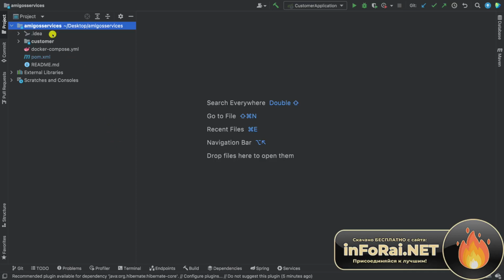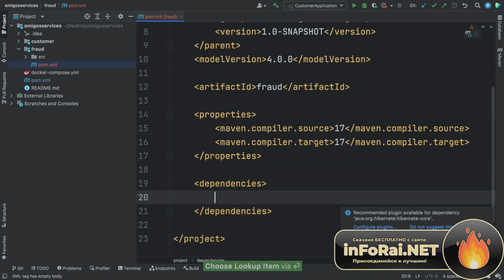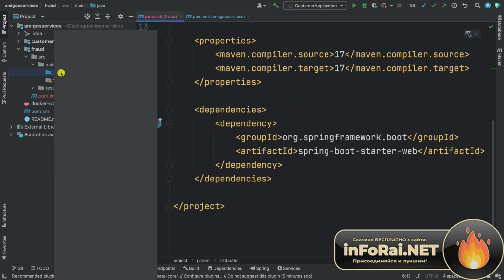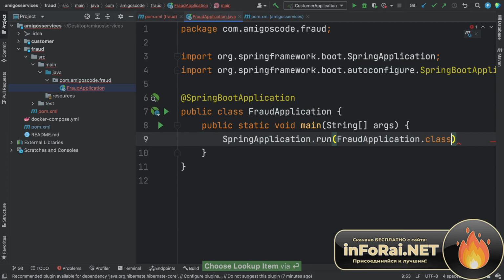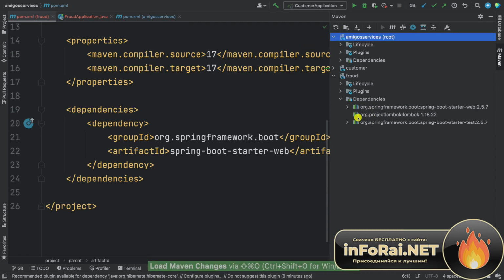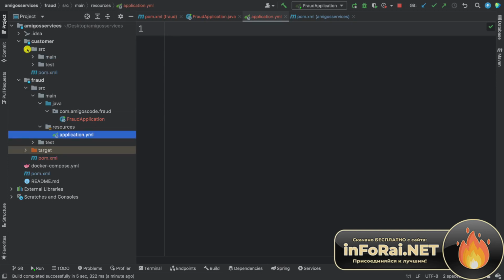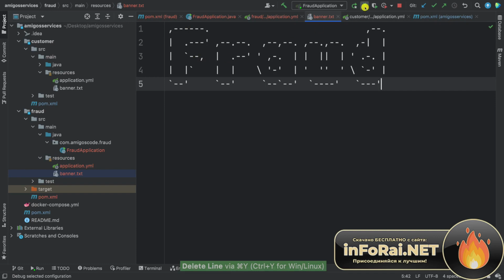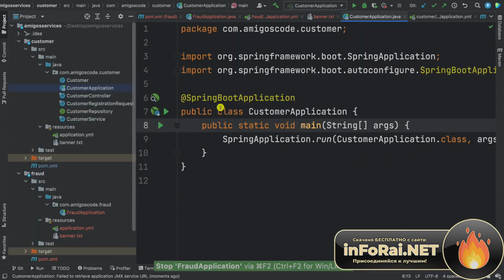0016 2 Fraud Microservice ывп